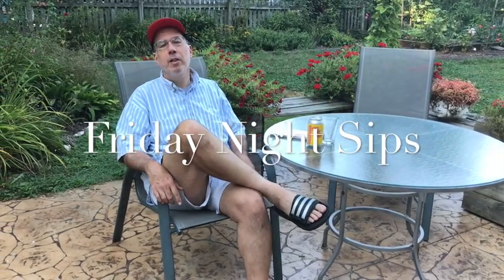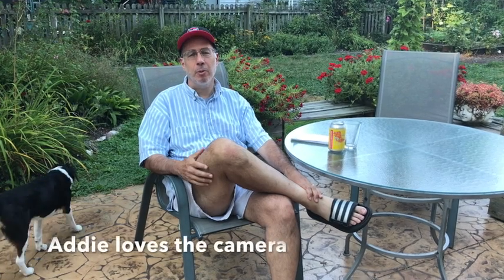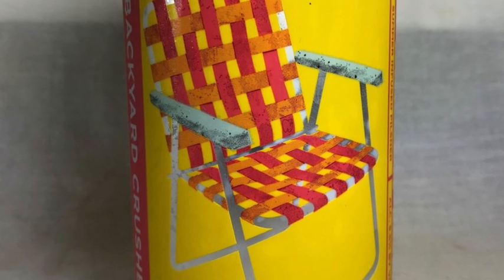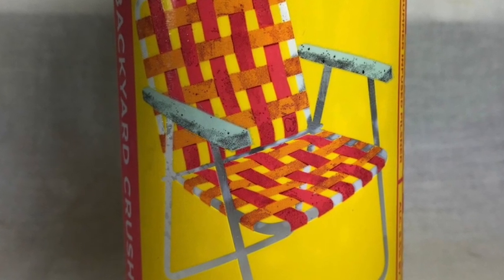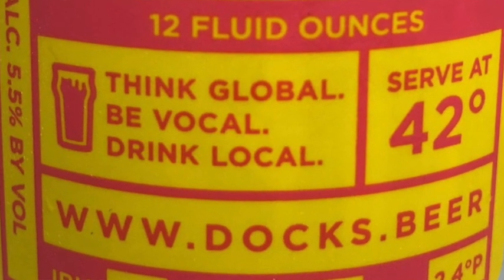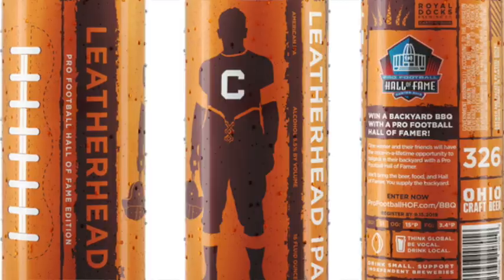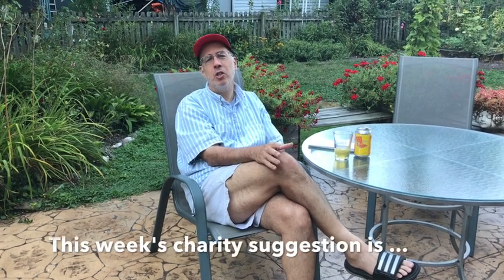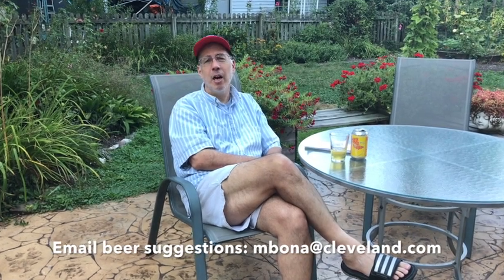Friday Night Sips Royal Docks Brewing Co.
Backyard Crusher from Royal Docks Brewing Co. of Canton is featured on this week's Friday Night Sips.